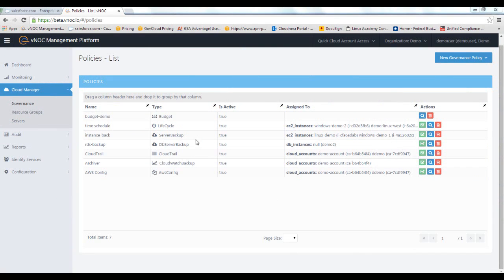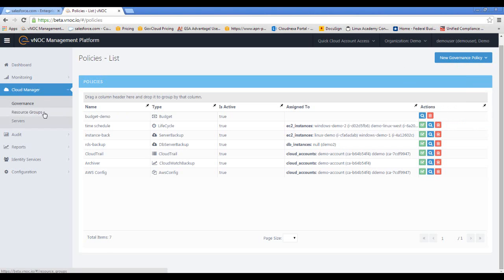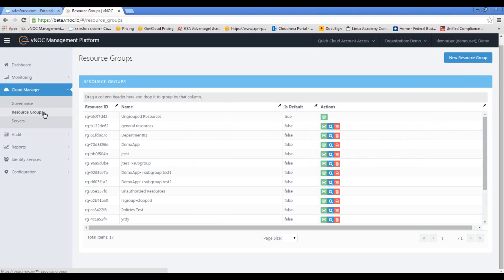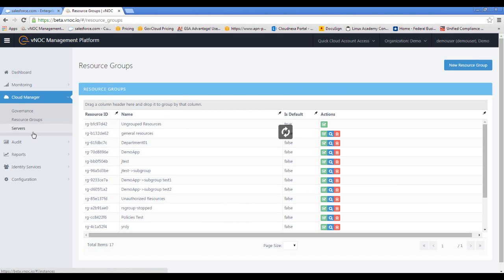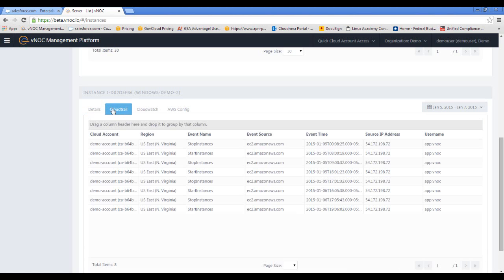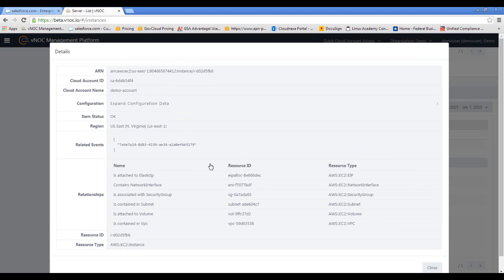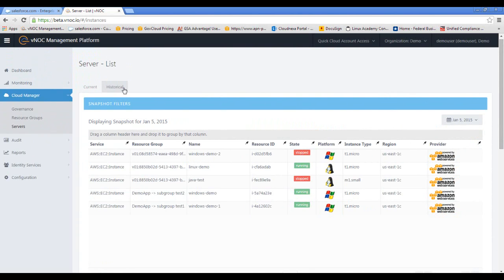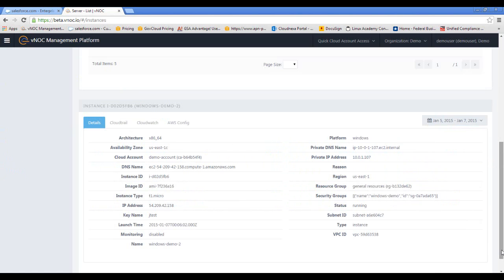vNOC Cloud Manager